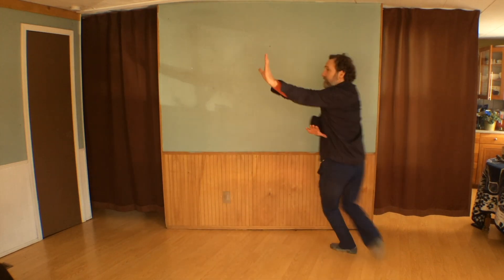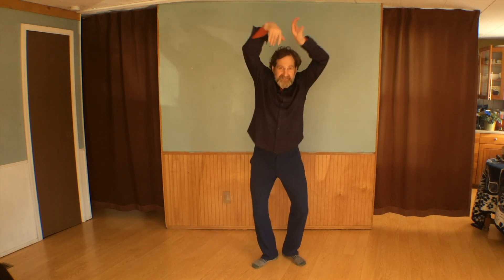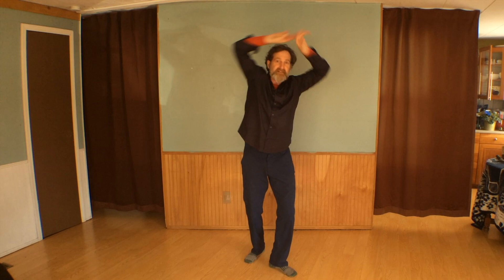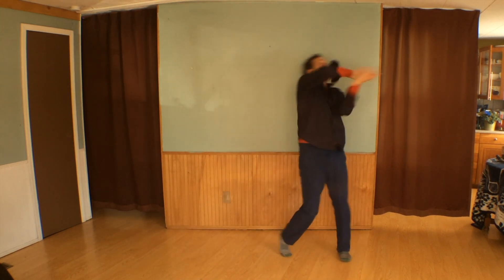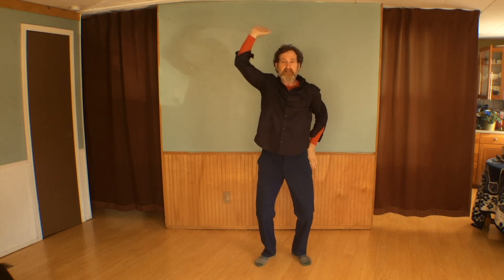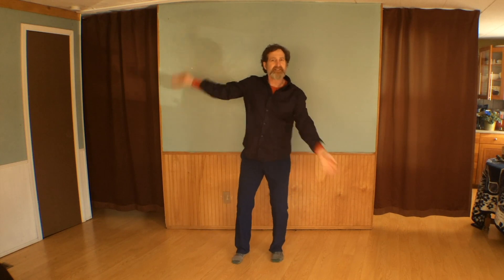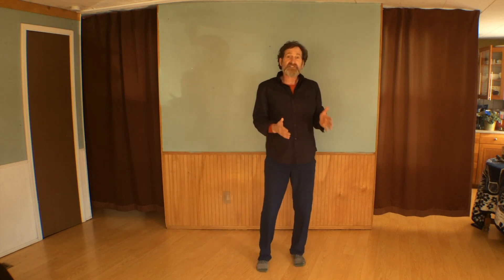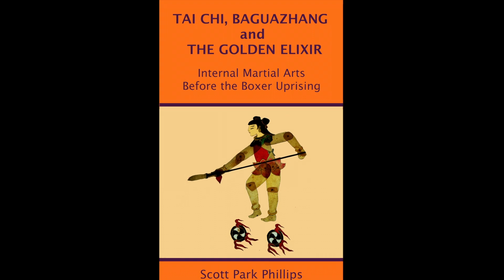Baguazhang Lotus Body Origins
The Lotus Body connection between the Chinese Martial Arts of Baguazhang and the Classical Indian Dance of Kathak. This is a quick video in a series, designed to illustrate somatic history from the book Tai Chi, Baguazhang and The Golden Elixir: Internal Martial Arts Before the Boxer Uprising--by Scott Park Phillips